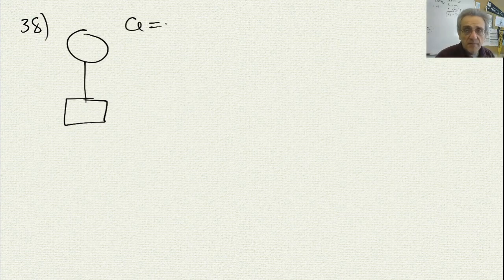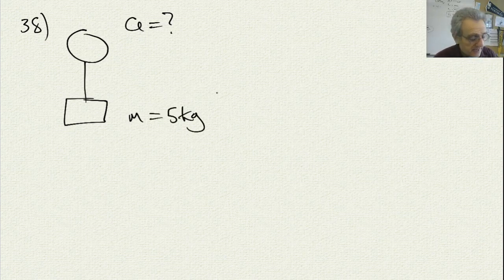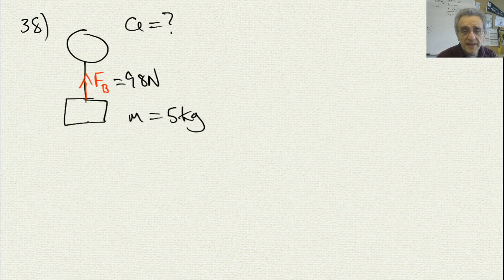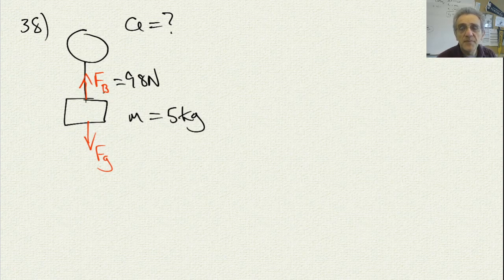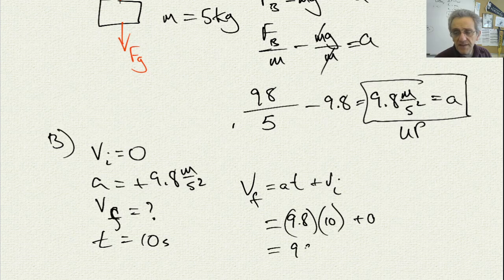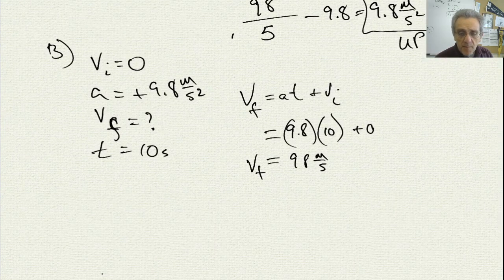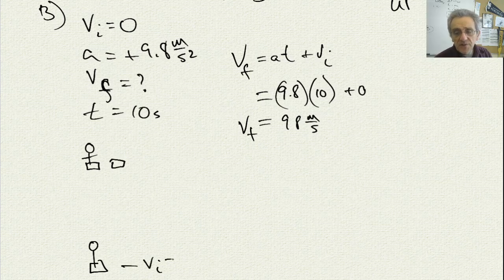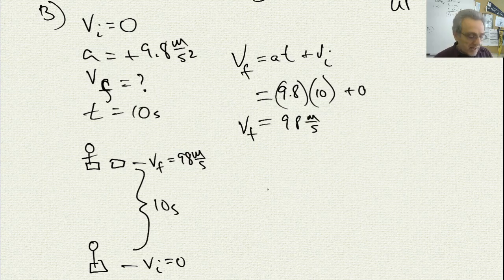Physics 11 - Lesson 15 Balloon releasing package. Tug of war. Catching a baseball.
38, 39, 40 dynamics problems